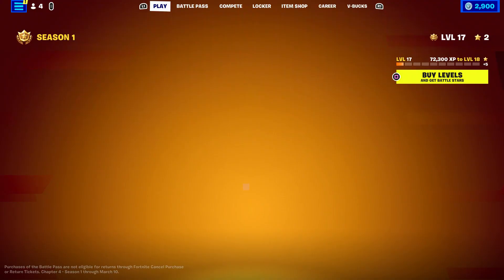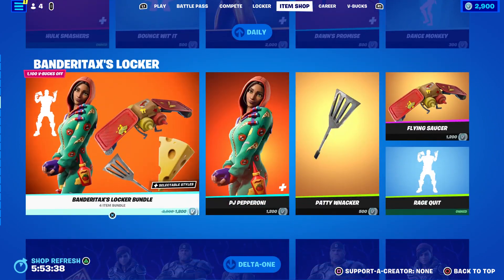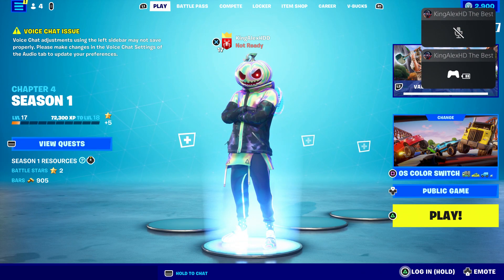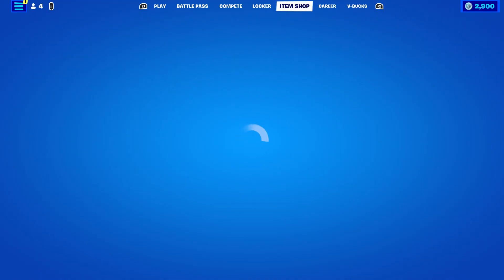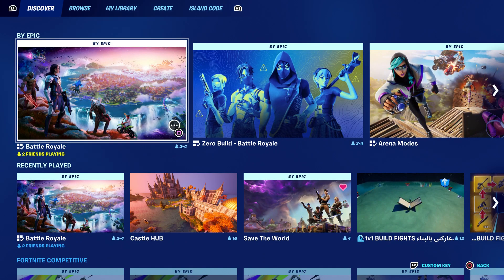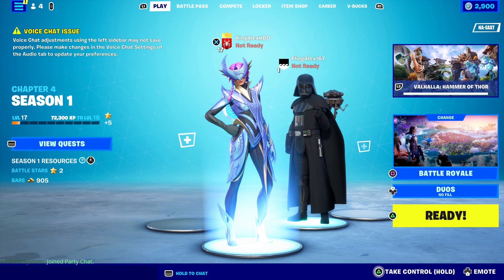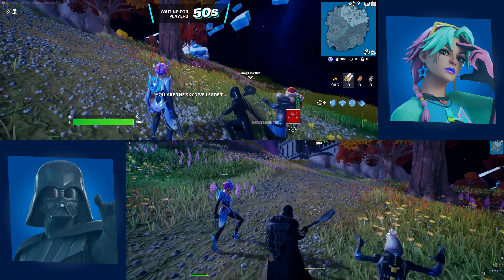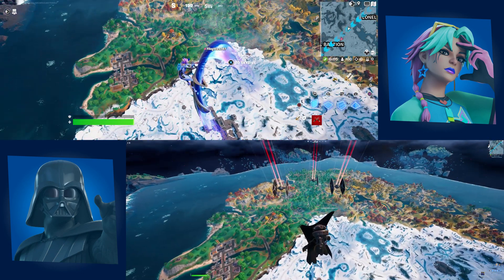How To SPLIT SCREEN on Fortnite Chapter 4 Season 1! (PS/Xbox/PS/Switch/Mobile) 2022!